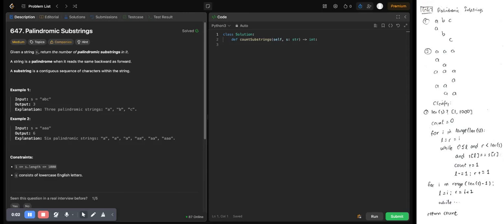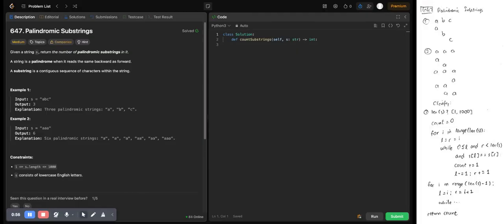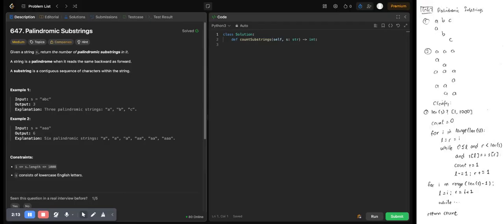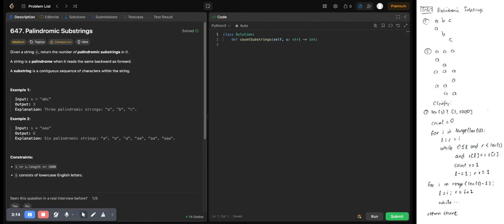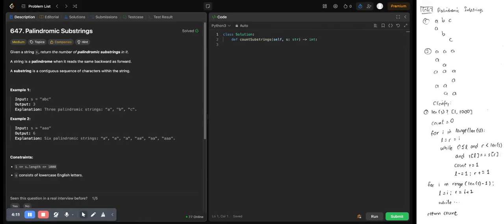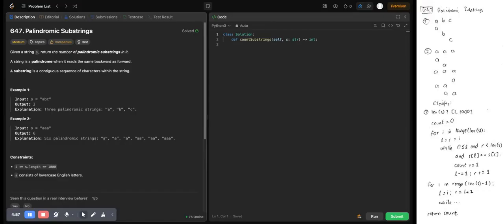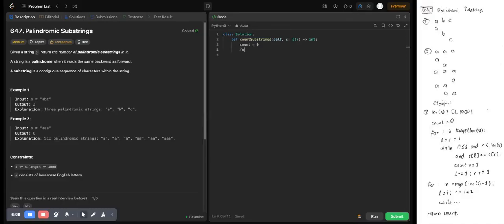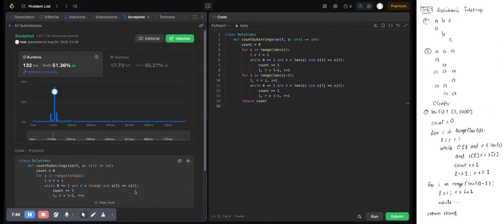647. Palindromic Substrings - LeetCode (Python)